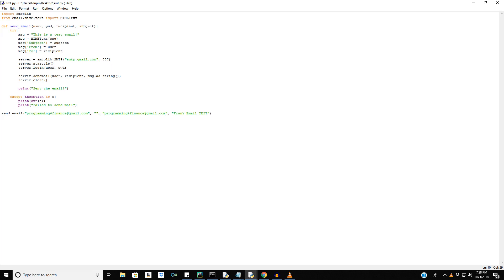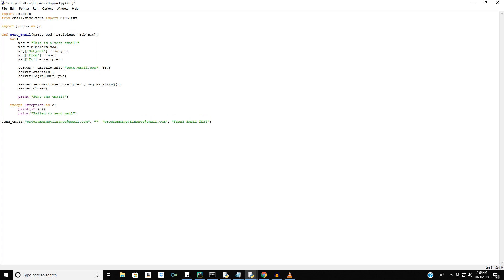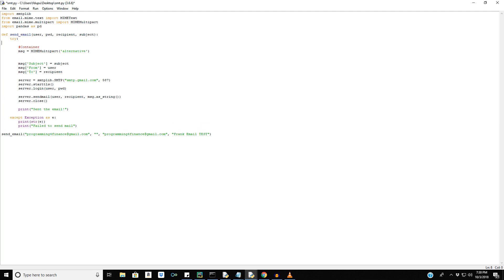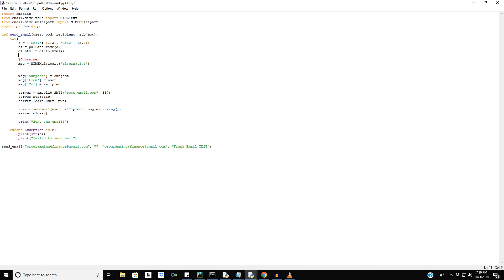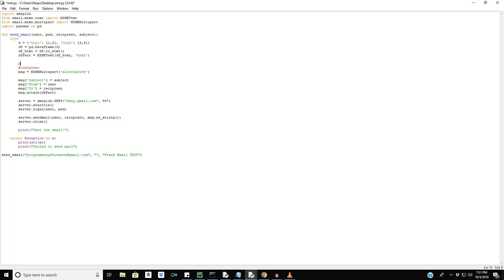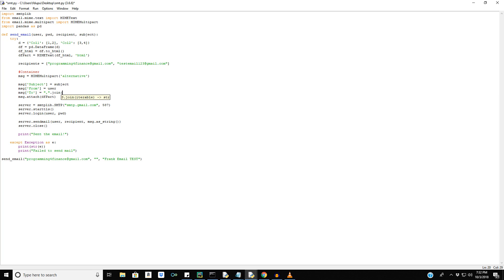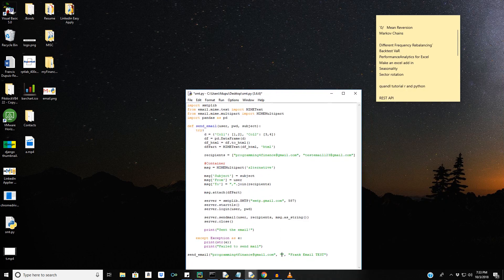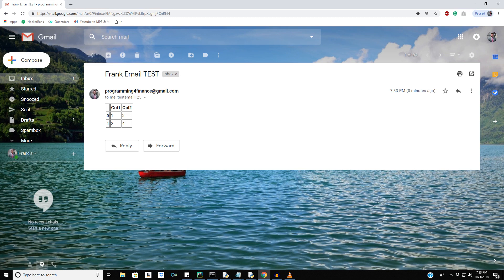Sending an Email With Python: Attachments and Multiple Recipients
In this tutorial, we will use the smtplib library and email library to send a pandas dataframe to multiple recipients with Python.